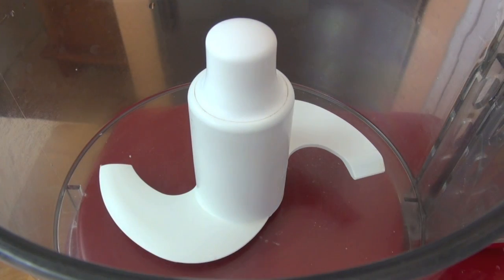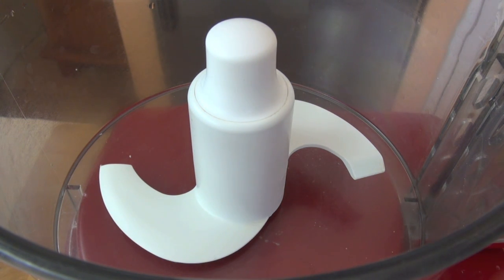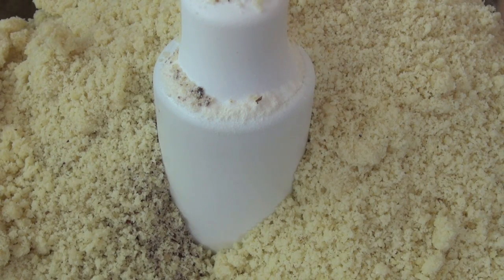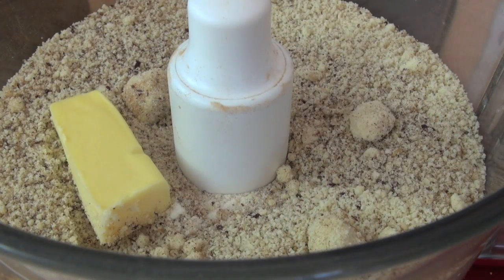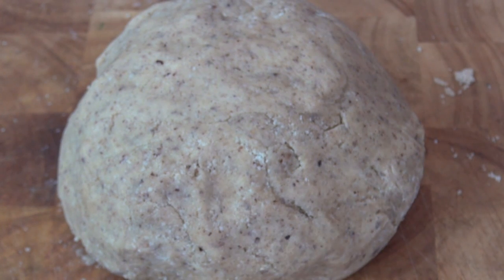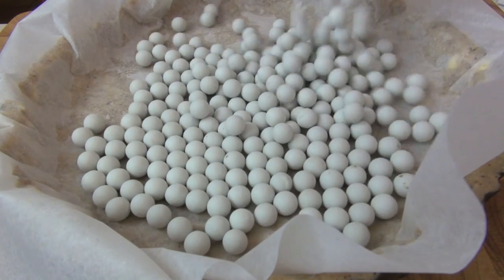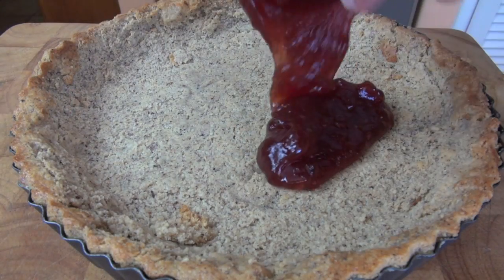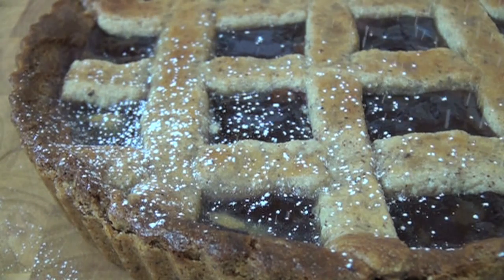How to make Linzer Torte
Oldest cake recipe in the world, and one of the tastiest!

Ingredients:

1 cup plain flour
1 cup hazelnut meal
1 cup almond meal
1/2 cup caster sugar
1 tbls cinnamon
1 tsp ground cloves
350g Butter, cold
2 cups plum jam
icing sugar to dust, optional

~ Nicko